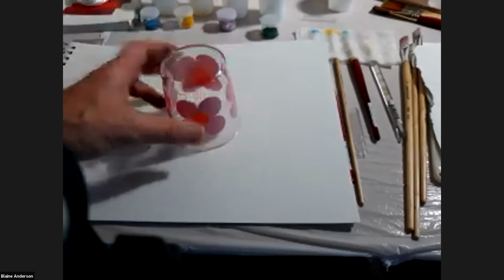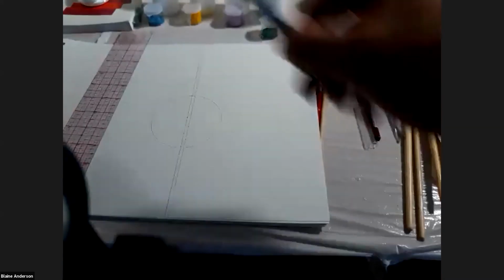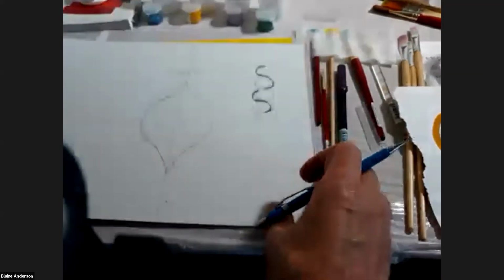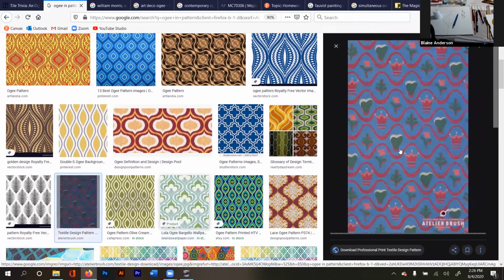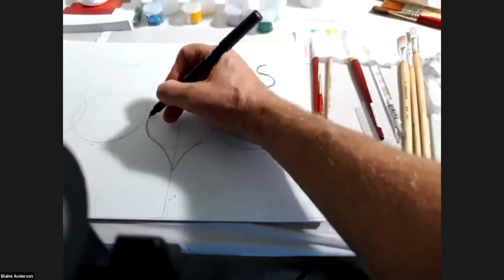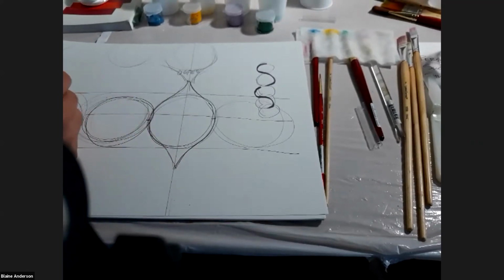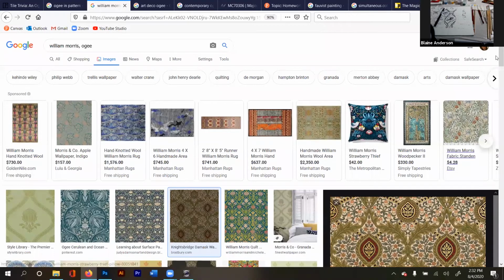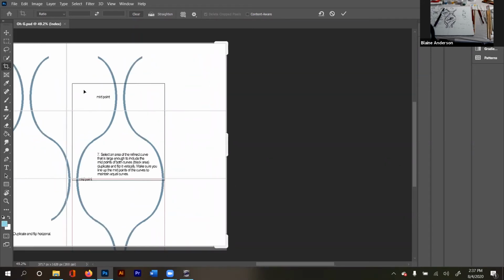Ogee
Basics of Ogee creation and layout. Pattern, repeat, textile design